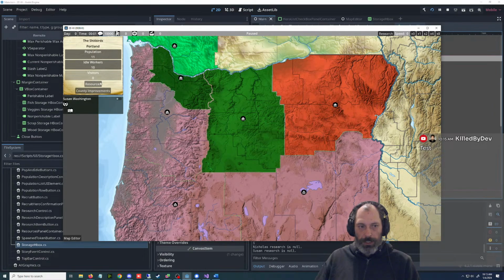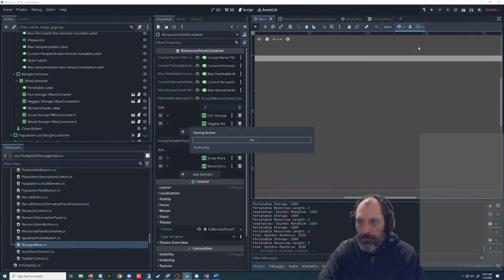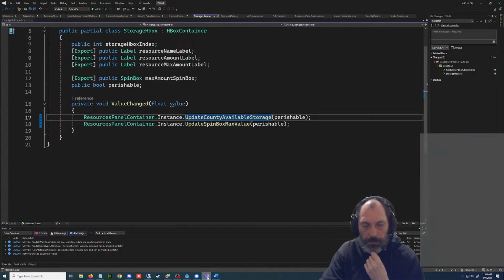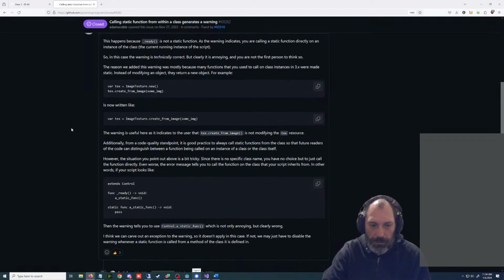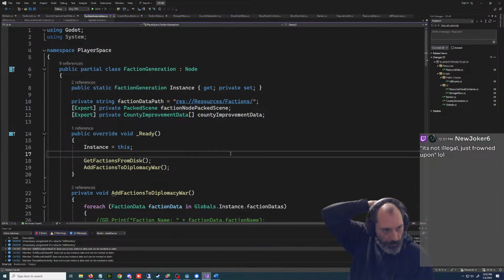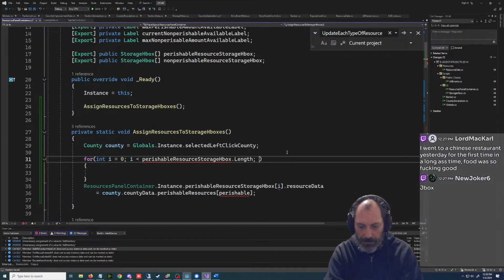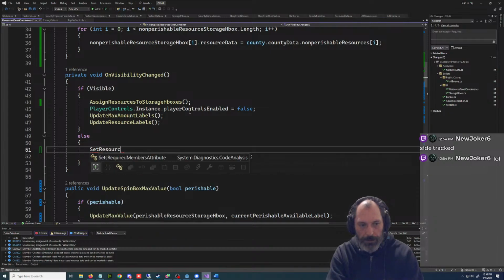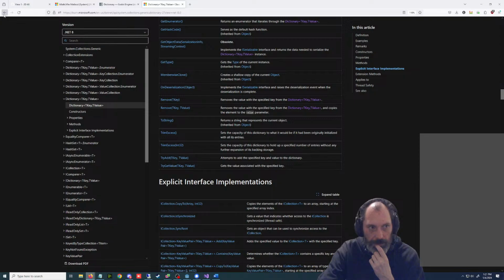2D 4X – Godot .Net C# - Fix max storage then stagnate on storage.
Let’s Make 131 – Storage panel is almost done, then we get to jack it all up.